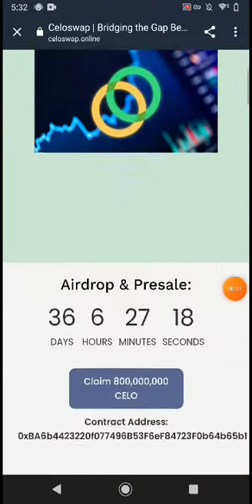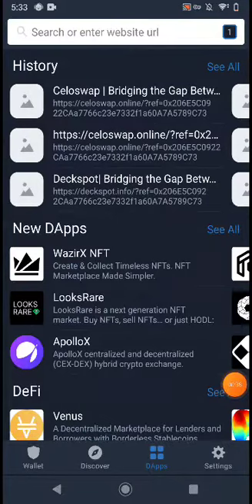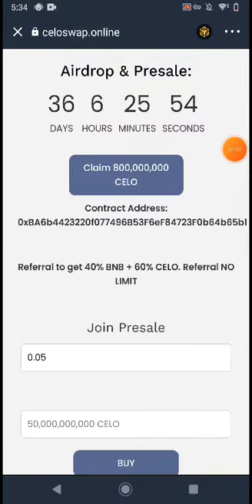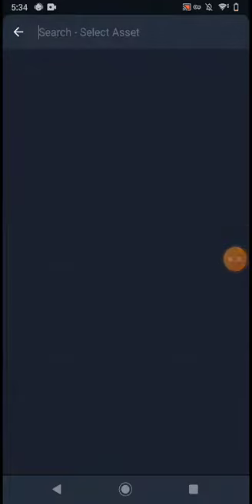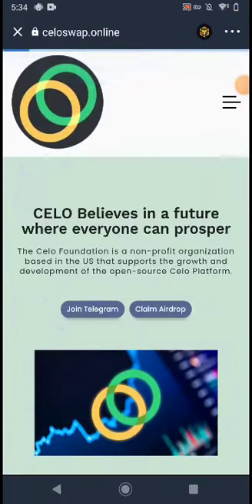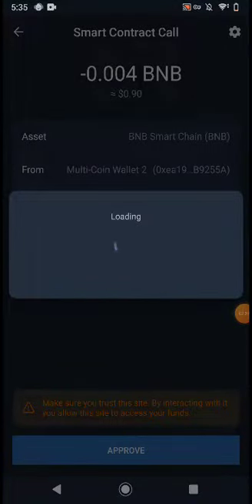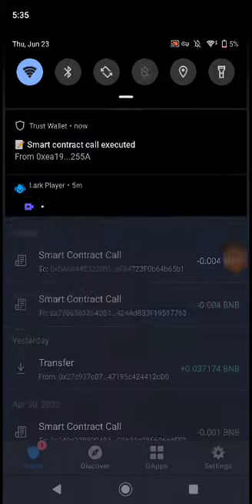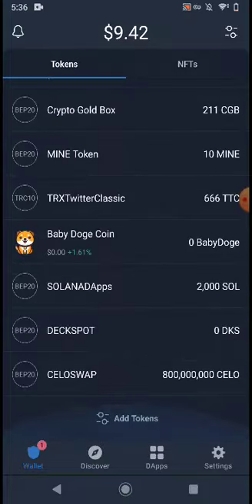800,000,000 Celoswap free Airdrop the price go to 0.0001$ afthe one Month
Welcome

ethereum, free bitcoin, free bitcoin, free eth earn, free eth 2022, earn ethereum
m.crypto.cryptocurrency.mining.bitcoin,dogecoin,litecoin,ripple,btc.eth,free
tutorial,bitooin,earn money.investing.cryptocurrencytrading.ethereum,earn
Ethdrain App
Ethdrain App Withdraw proof
Btcrewardy
Free Cryptocurrency